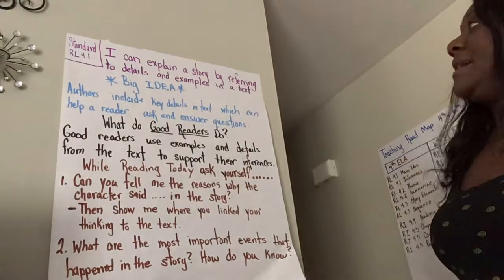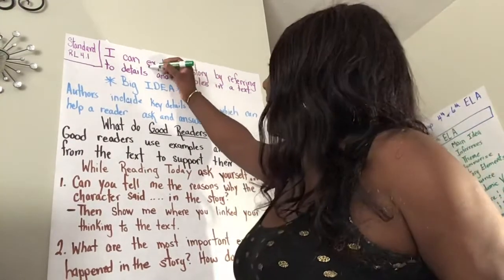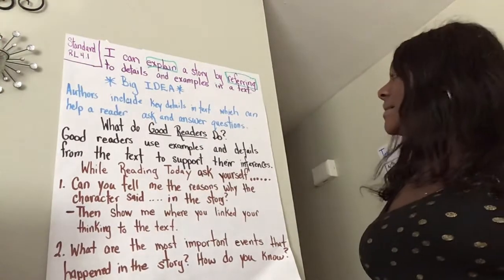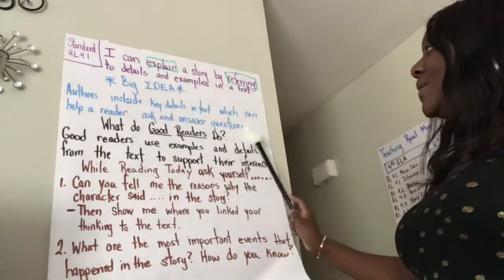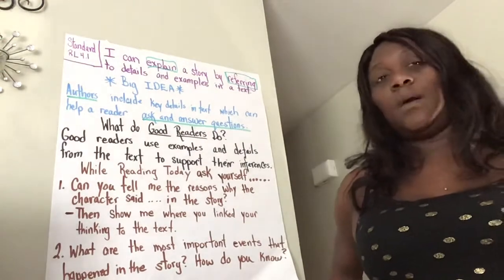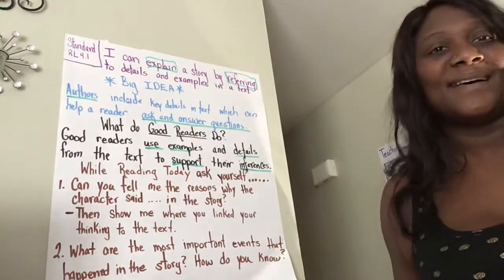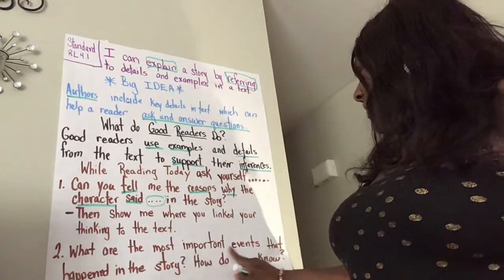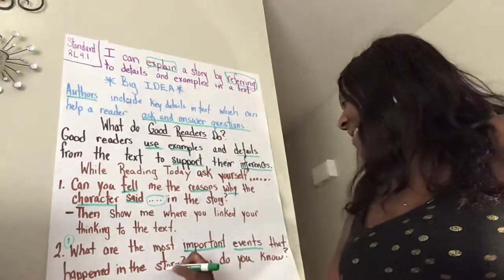RL 4.1 Inference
Inference 1